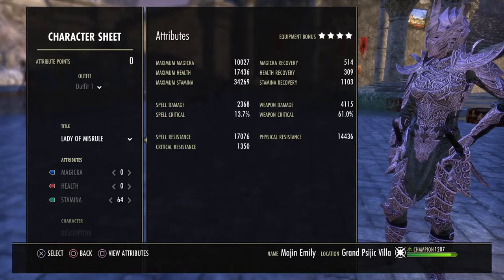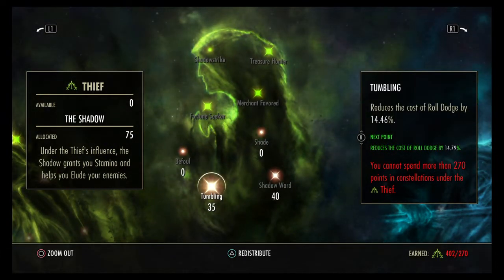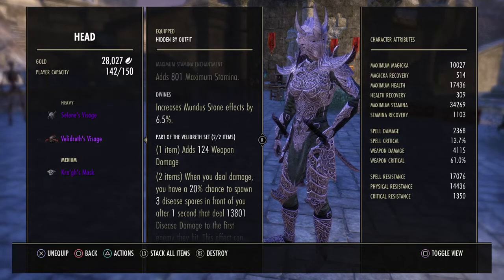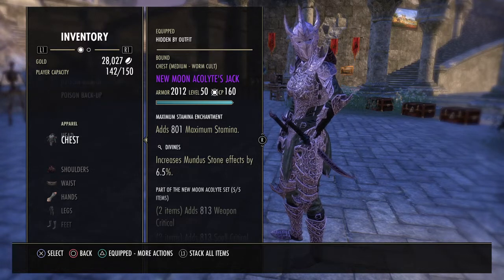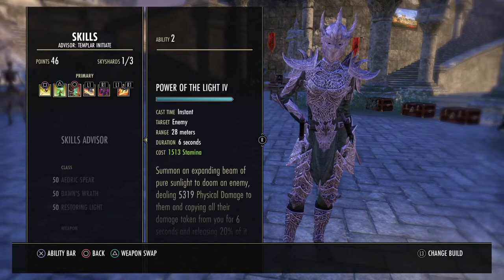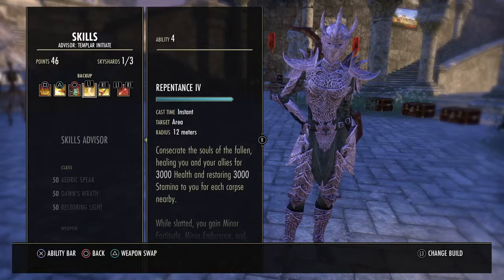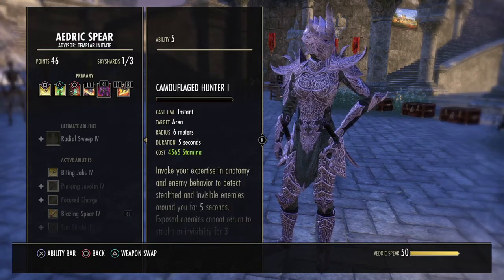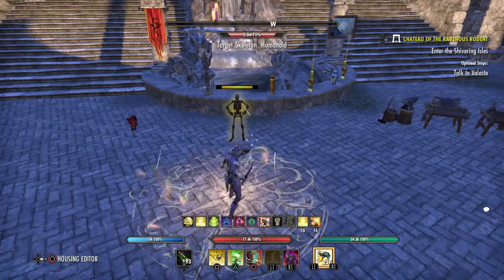ESO Stamina Templar PVE DPS Build: Greymoor: NO TRIAL SETS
Welcome to the channel and thanks for checking out the build.